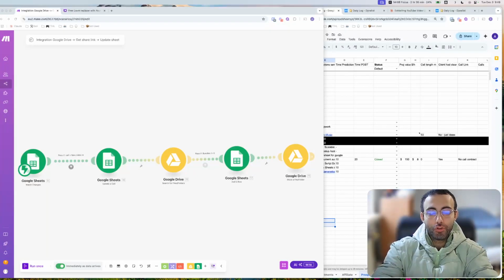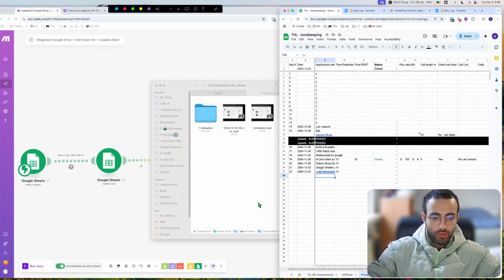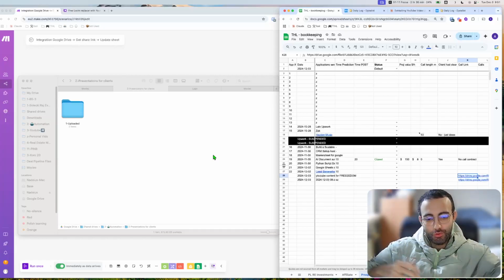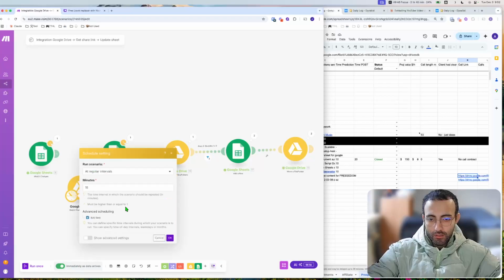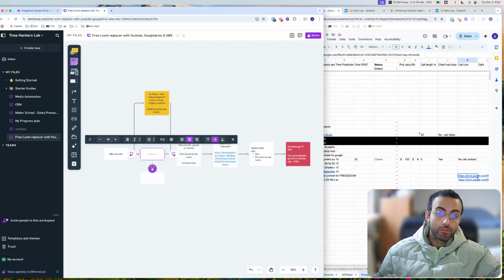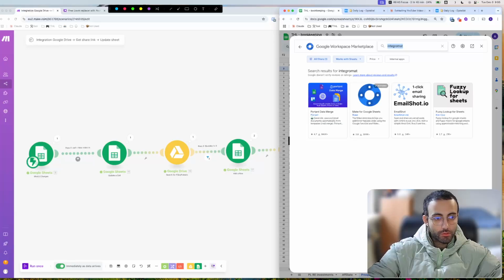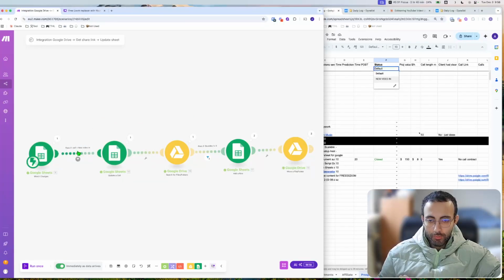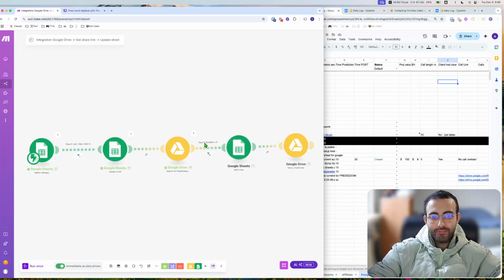Loom FREE Substitute for Agencies - MAKE.com + OBS + G-drive + Sheets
Book a 20min free automation strategy call with me:
Hey fam! 👋 So after getting frustrated with paid video tools,

I went down this weird rabbit hole and stumbled onto something pretty cool. Fair warning: this is definitely a "because I can" project, but if you're like me and love tinkering with automation, you're gonna dig this.

Timecodes:
0:00 - Why Loom Alternatives Are Necessary ($240/year Problem)
0:29 - The Simple File Management Solution Revealed
1:02 - Why Loom's Price Tag Is Too High For Freelancers
1:39 - Live Demo: One-Click Automation System
2:52 - Building Your Own Client Management CRM
3:17 - The OBS Recording Integration Attempt
4:34 - The Google Sheets Integration Challenge
5:10 - The 43,000 Operations Problem Explained
6:15 - The "Aha Moment": Creating A Smart Switch System
7:40 - Step-by-Step Technical Setup Guide
9:54 - Testing and Troubleshooting The System
11:25 - Future Applications & Client Success Story

Do you need something like this? Happy to help :D

I get a small kickback if you sign up via these :*